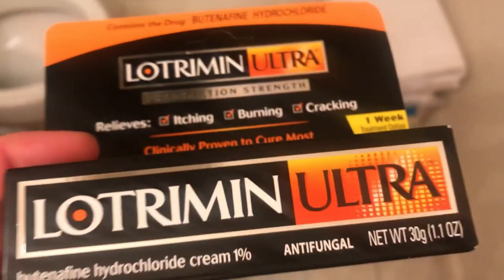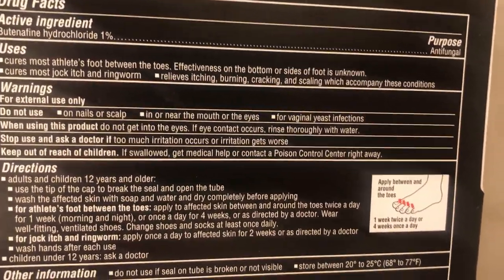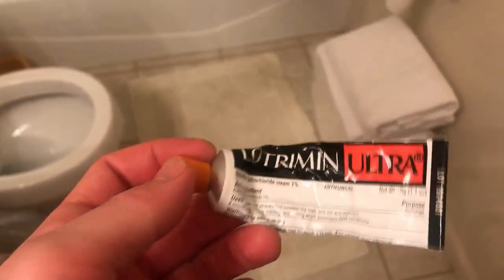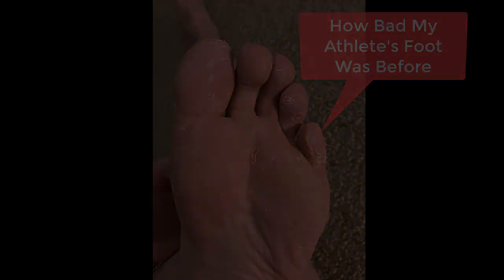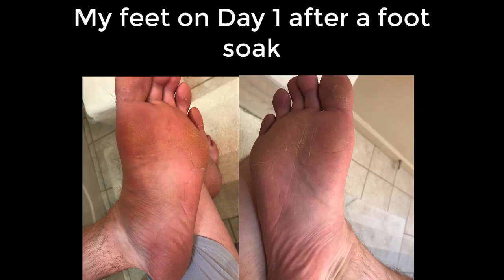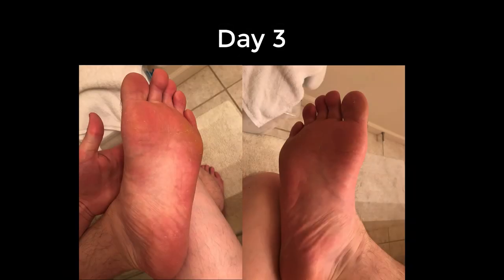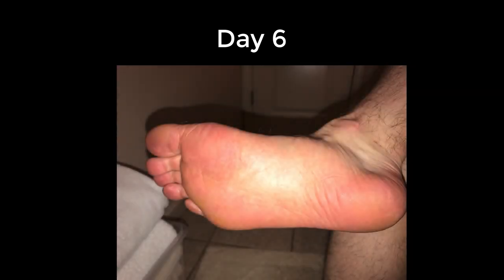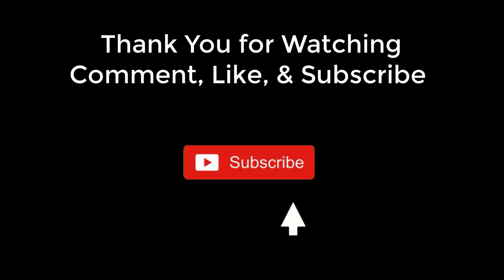How To Cure Athlete’s Foot Fast In 1 Week! - Toe Fungus Journey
In this video, you will learn how to use Lotrimin Ultra to cure athlete’s foot in a week.

Athlete’s foot (tinea pedis) is the common term for a skin infection of the feet or toes caused by fungi called dermatophytes.

They thrive in warm and moist environments such as public showers, changing rooms, pools, shoes, and socks. Athlete’s foot usually occurs in between your toes but it can also affect the soles and sides of your feet (like my feet in the video).

COMMON ATHLETE’S FOOT SYMPTOMS:
* Scaly, red, dry, cracked or peeling skin
* Itchy and burning toes and feet
* Cracking and splitting skin
* Smelly feet
* Blisters

ATHLETE’S FOOT TREATMENT:
As seen in the video, athlete’s foot can be cured easily and within a week with Lotrimin Ultra. It can also be treated locally with anti fungal creams, sprays, liquids, and powders available from your pharmacy without a prescription.

Common topical antifungals include Clortimazole, Terbinafine, Butenafine, and Miconazole.

WHEN TO SEE A DOCTOR:
* Treatments from a pharmacy are not working
* You’re in a lot of pain
* You have diabetes
* You have a weakened immune system
* You are pregnant
* Your foot is red, hot, and painful

Our Recommended Products:
Antifungal Foot Soak
Antifungal Soap
Antifungal Foot Balm
Antifungal Foot Powder
Nail Care Kit
Antifungal Supplement